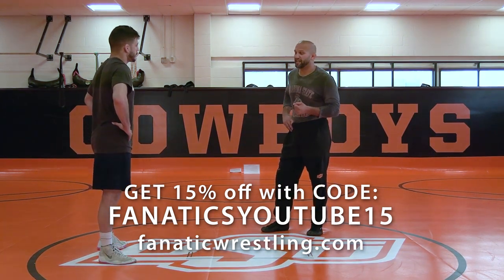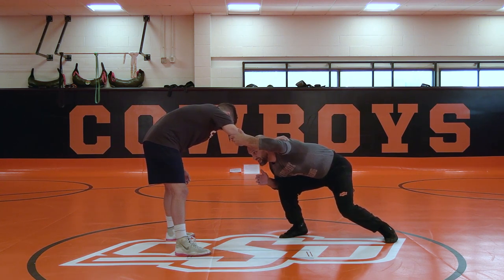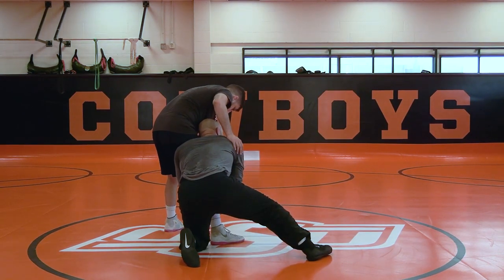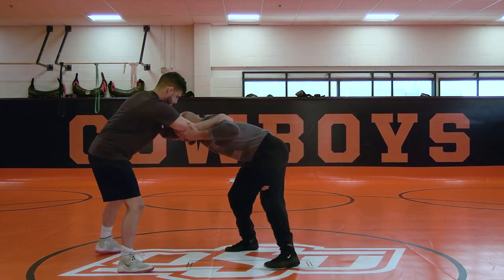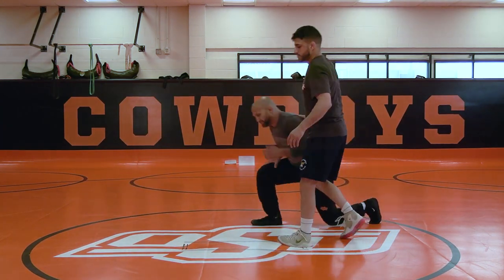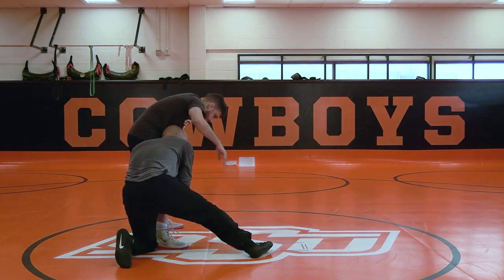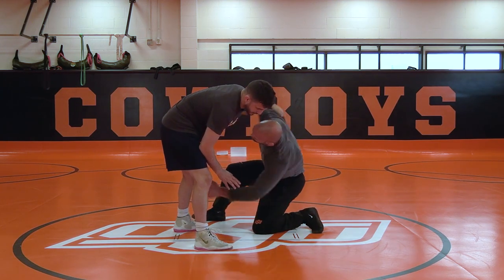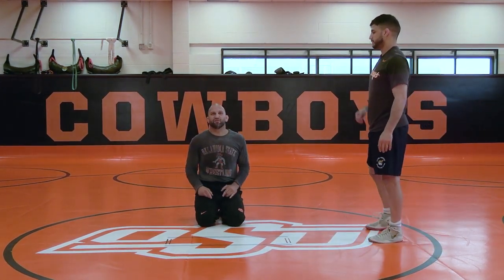Knee Pull Single by Zack Esposito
KNEE PULL SINGLE

Zack Esposito teaches how to do the Knee Pull Single wrestling technique in this video.

Zack Esposito is a former NCAA National Champion and current Associate Head Coach of the Oklahoma State University Cowboys Wrestling Team.  This is an excerpt from THE COMPLETE GUIDE TO ELBOW CONTROL OFFENSE available from FanaticWrestling.com.